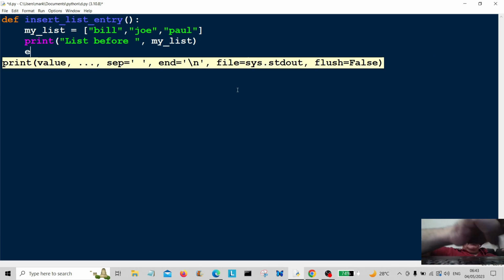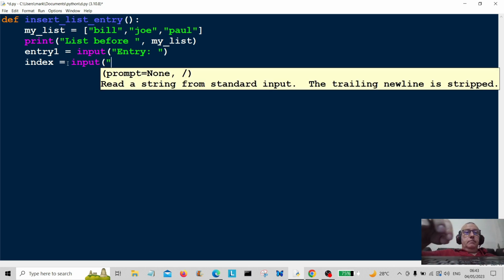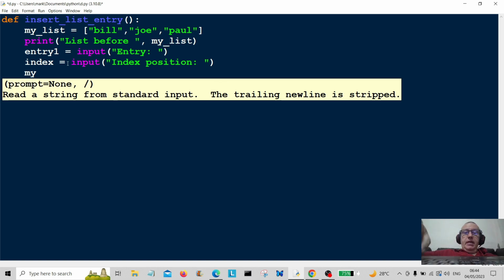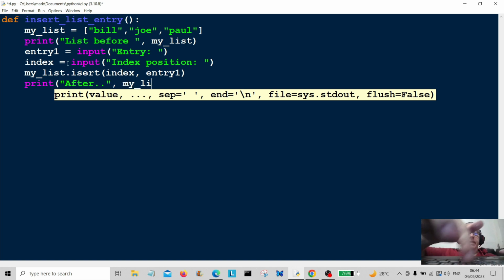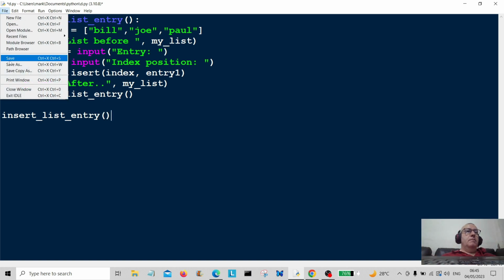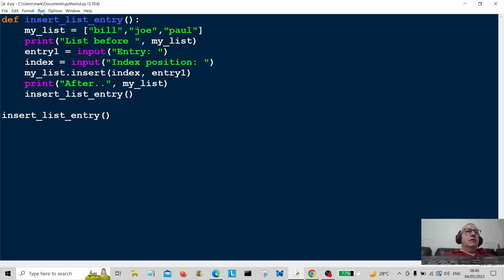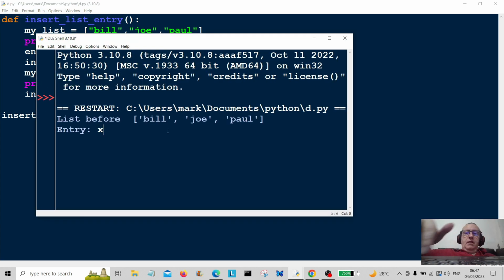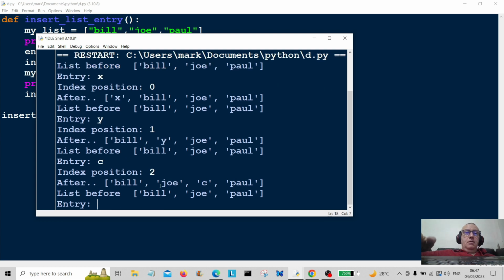Python Programming - Insert Entries In List 2023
Insert Elements Into A Python List At Index Positions. Python Beginners Tutorial 2023.